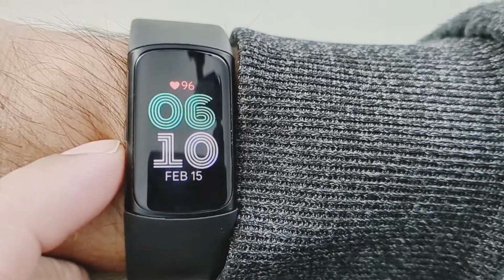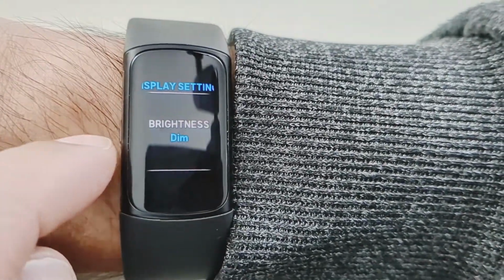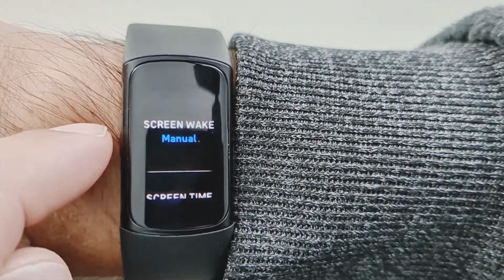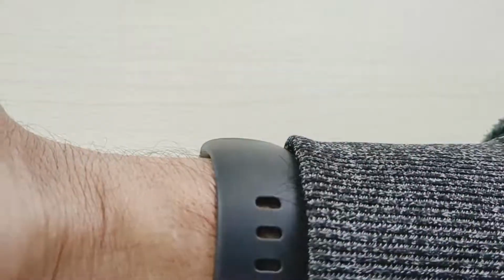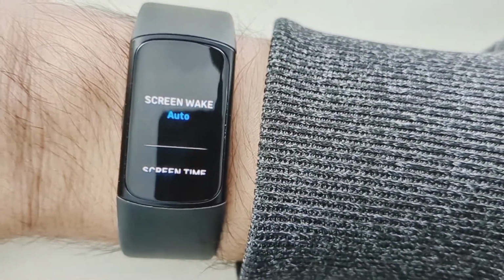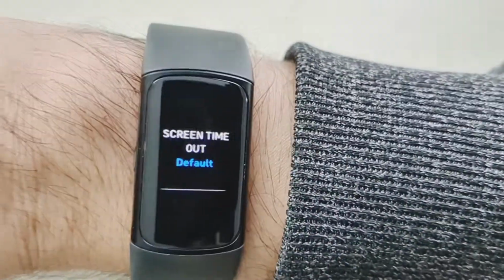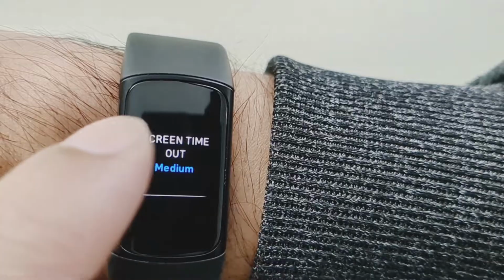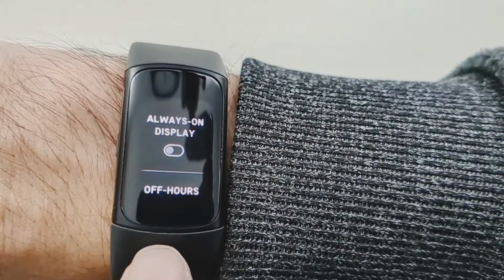Fitbit Charge 6 Display Settings Explained: Brightness, Wrist Raise, Always-On & More!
Hi all, well, I'm exploring my new Fitbit Charge 6 and thought I'd share what I'm learning with the display settings. In this video, I'll walk you through adjusting the brightness, screen wake or wrist raise, screen timeout, always-on display, and even the magnify settings.

00:00 - Brightness
00:27 - Screen wake
00:57 - Screen time out
01:27 - Always-on display
02:09 - Magnify settings

Current Walking Gear
Fitbit Versa 4
ASICS Sonoma 7 GTX
Bob & Brad Massage Gun
Maksone Under Desk Treadmill
Fitbit Scale
Contigo Luxe Travel Mug
Stanley IceFlow Bottle

Past Walking Gear
Fitbit Charge 6
Fitbit Inspire 3

Amazon's Best Sellers in Activity & Fitness Trackers

Side note: I'm not a professional. Please consult your local physician before starting any exercise program.